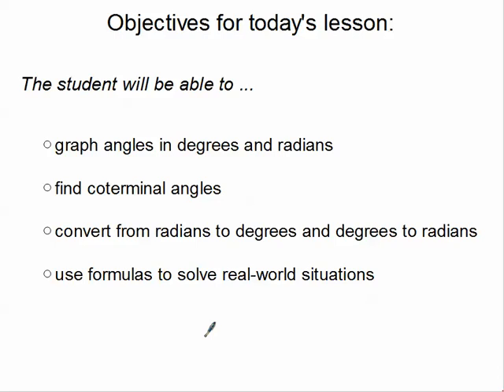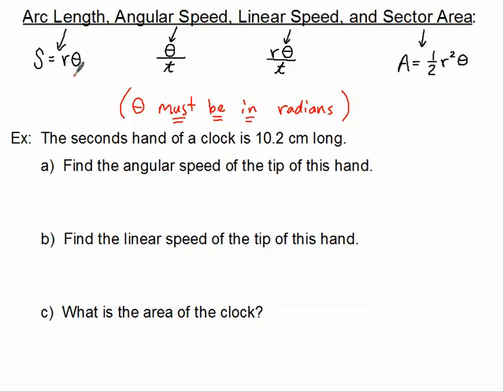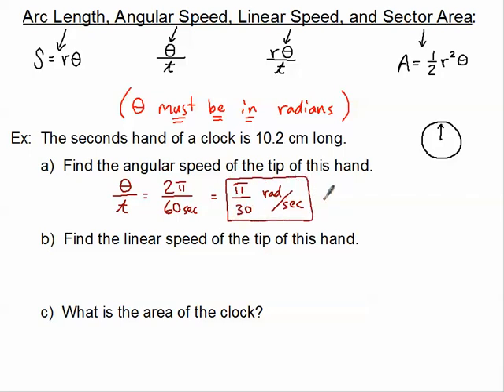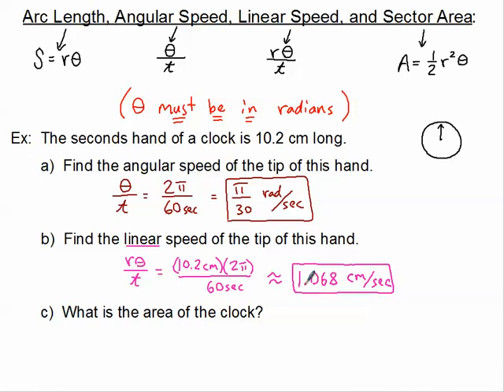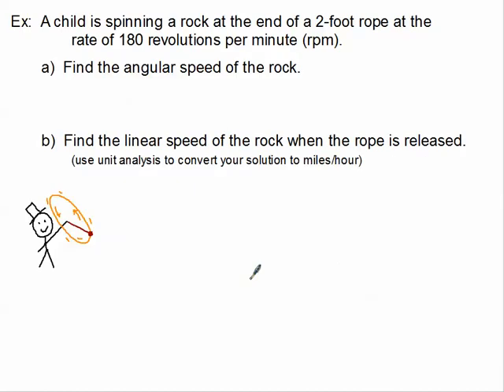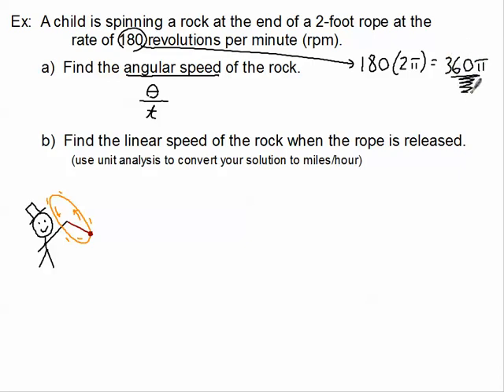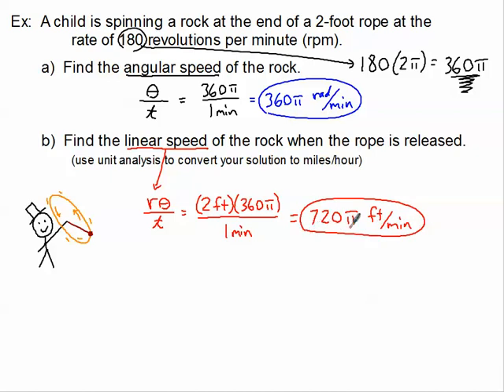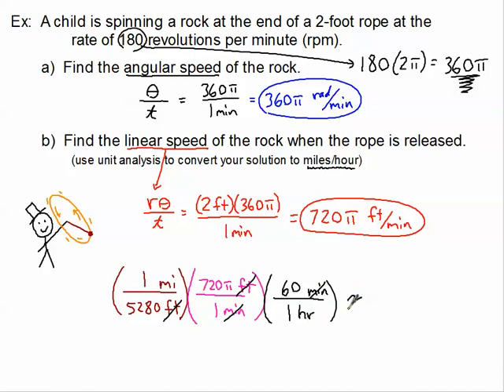Formulas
This tutorial will show you how to solve real-world problems using formulas.